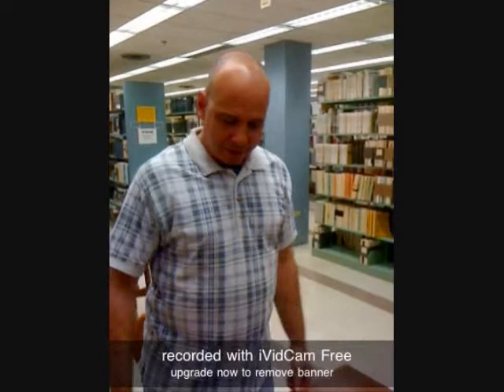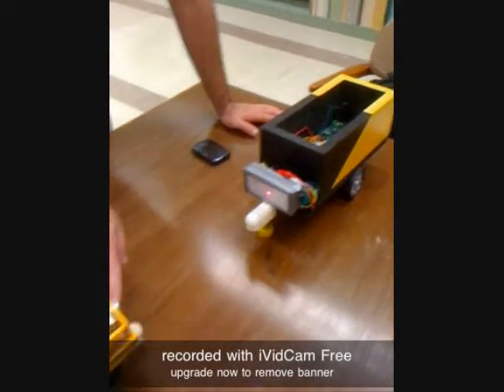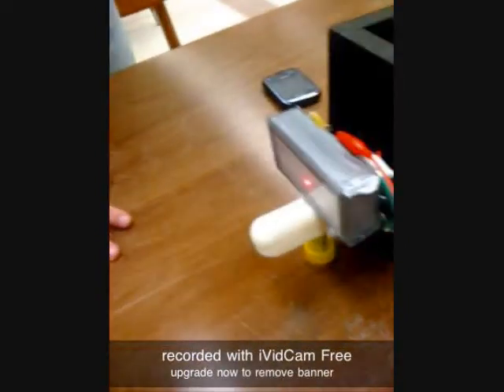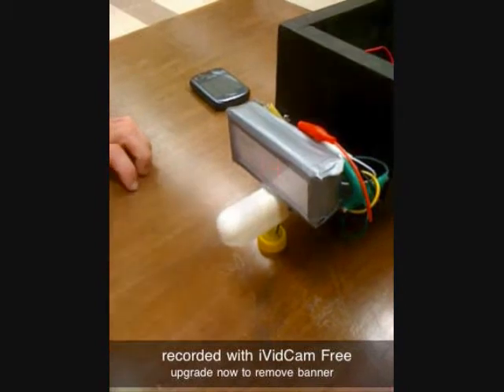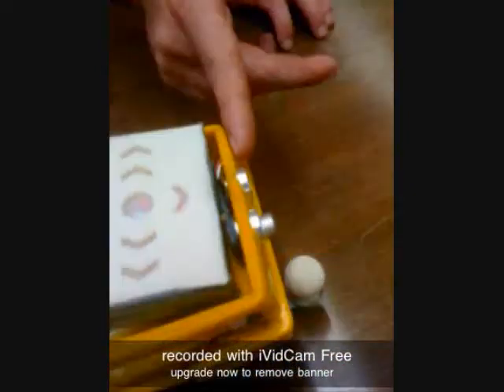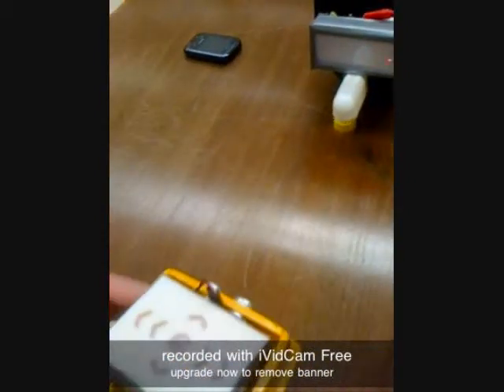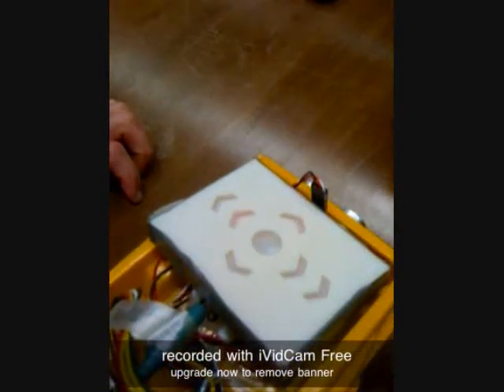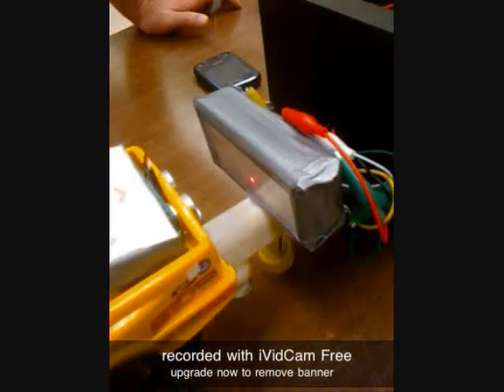Engineering 122 Project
Engineering 122- Dr. Cronk- Winter 2011
T.H.A.D.
Trailer Hitch Alignment Device
Carson Briggs, Brett Burgess, Joel Mbuemo